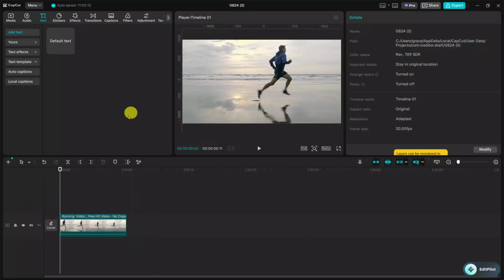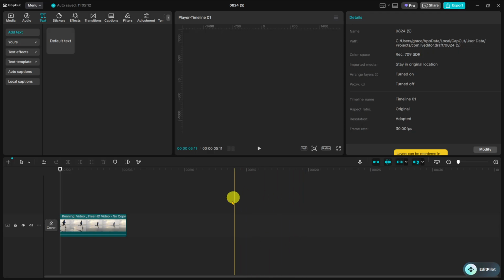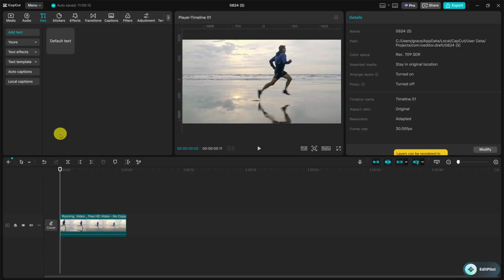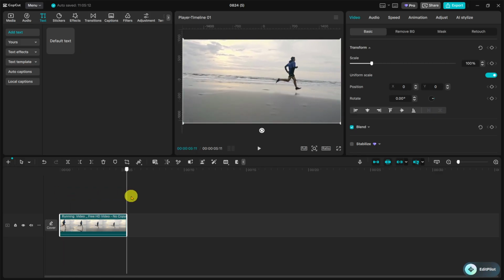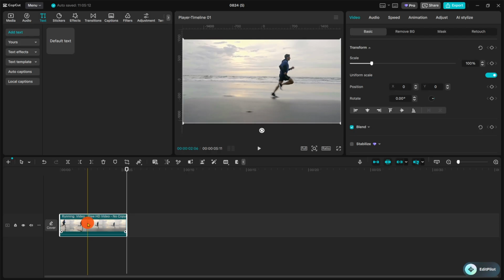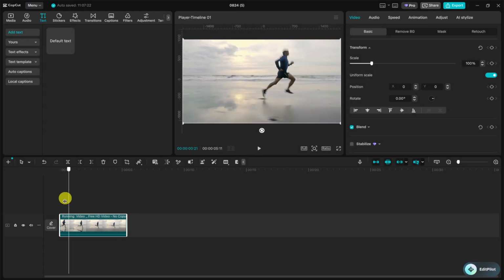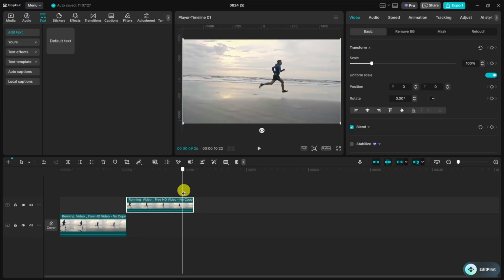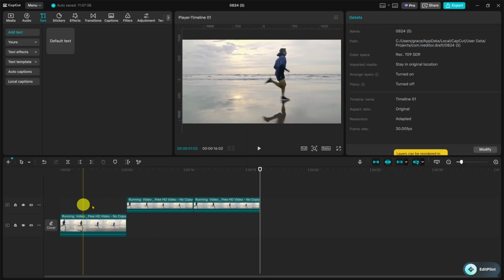How To Loop A Video In CapCut (2026) (Step By Step For Beginners)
Learn how to loop a video in CapCut with this simple beginner-friendly tutorial. I’ll show you how to loop a video in CapCut, repeat a video, and create a seamless video loop. This CapCut loop tutorial is quick and easy to follow.